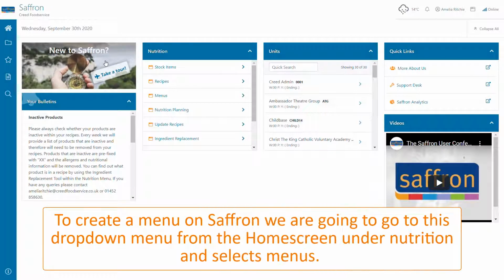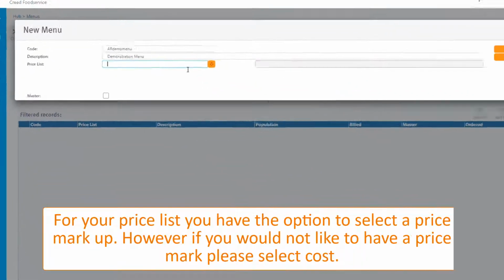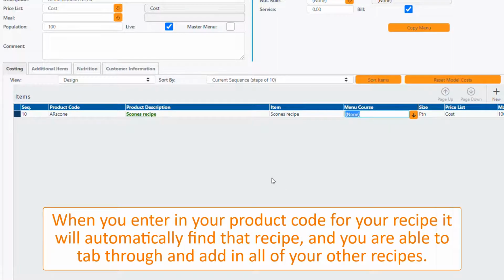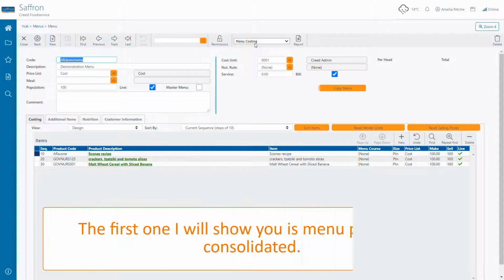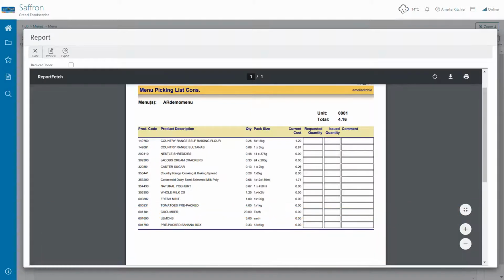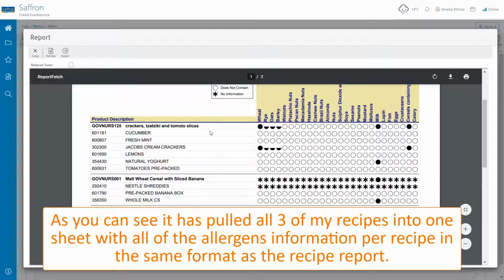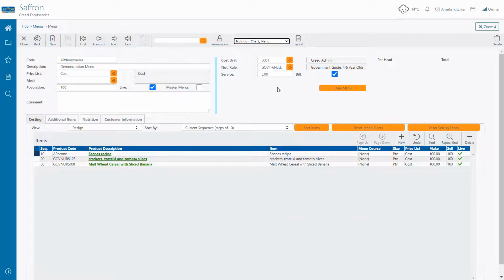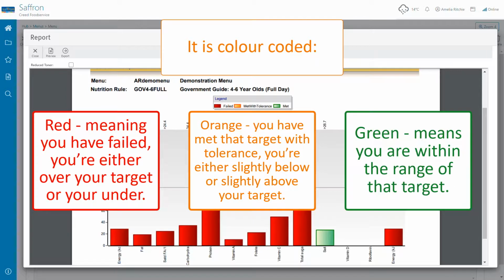Saffron How To: Create a Menu & Menu Reports